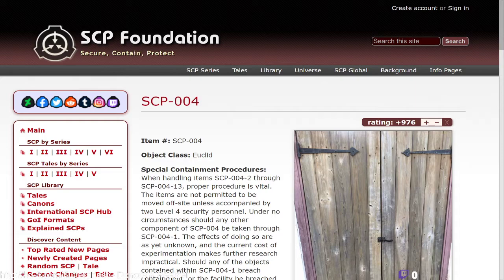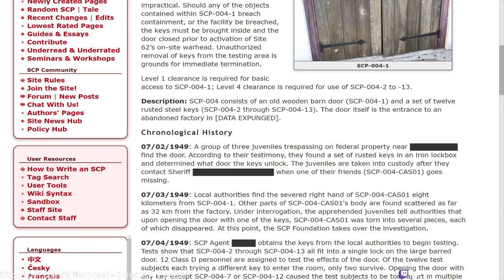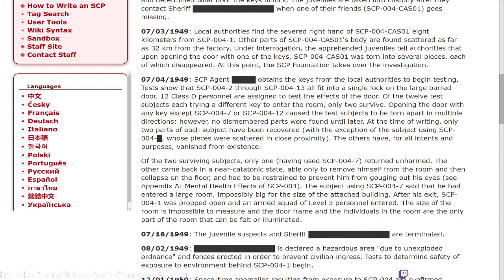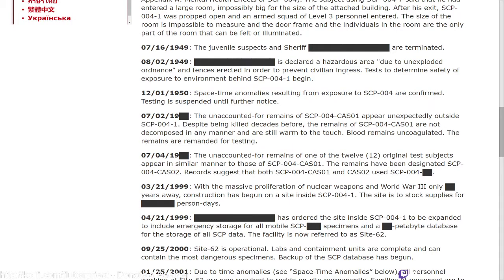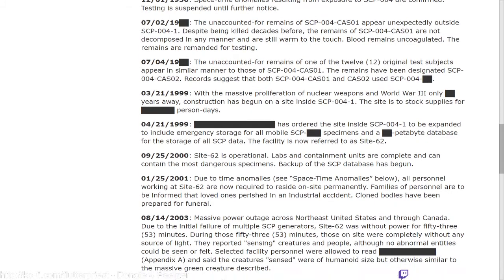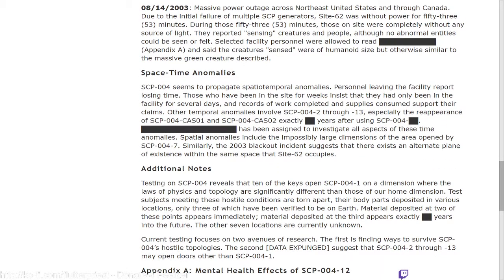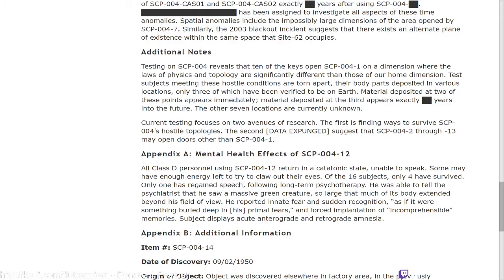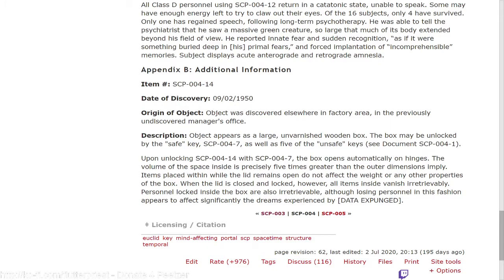SCP-004 - [Redacted] Reading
Welcome to our new Narration show, [Redacted]

ALL OUR PROFITS AND PROCEEDS GO TO HORSE RESCUE CHARITY!